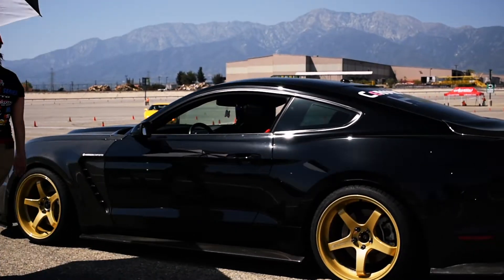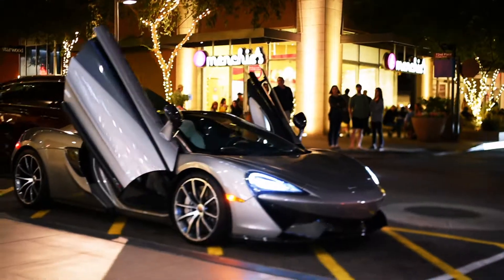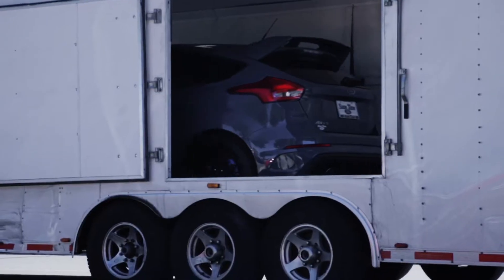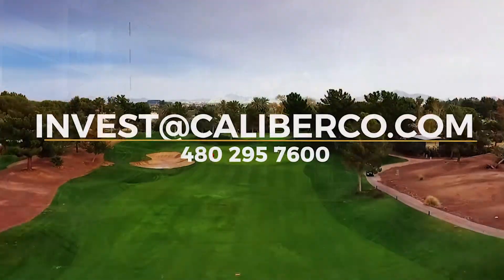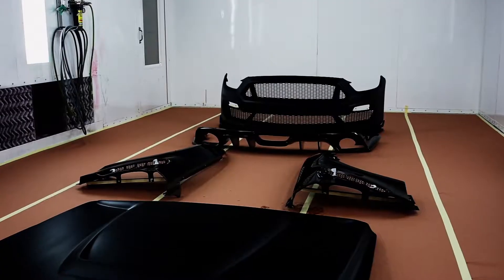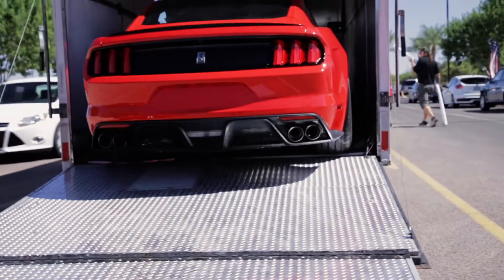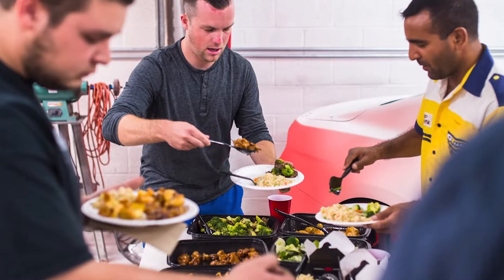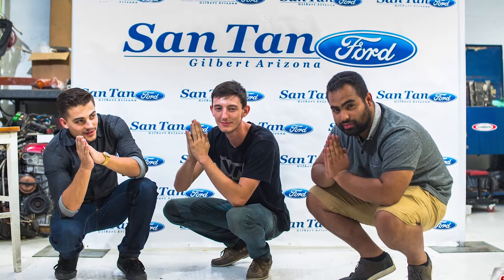Factory Archives - Episode 1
I figured out how to be productive, keep drinking coffee. Check out this video I should have posted 2 years ago. So many great memories in here. We gotta do this stuff again!